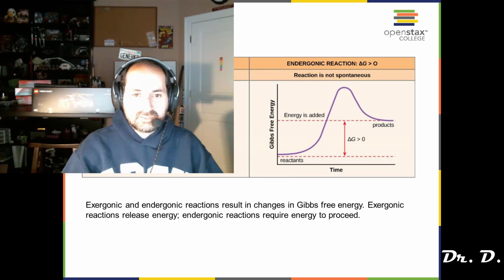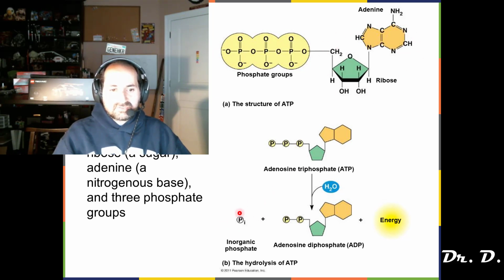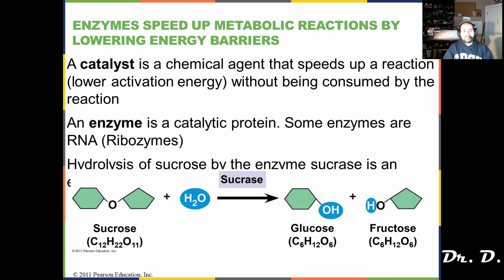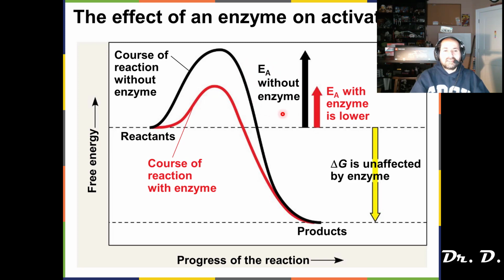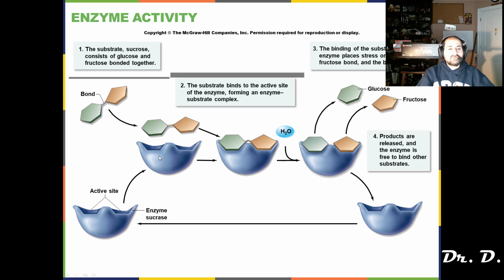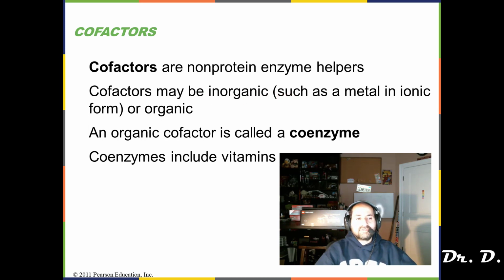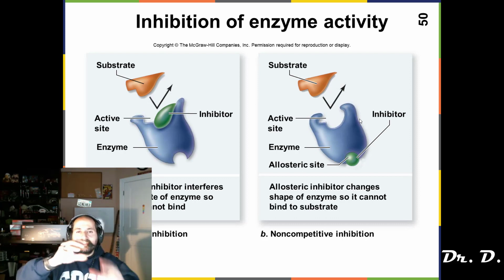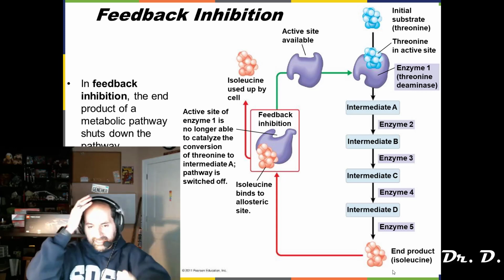Chapter 6 part 3 of 3 Metabolism from the Openstax Biology 2e textbook.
Here I finish off chapter 6 by discussing Enzymes, cofactors, inhibitors and energy coupling.
Transformative teaching content for my students from Biology 2e by Openstax textbook.